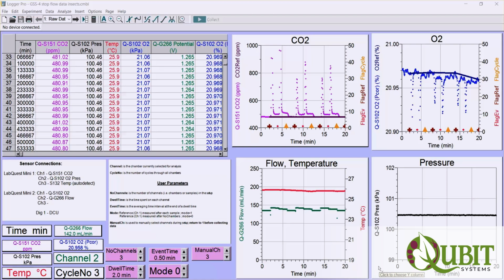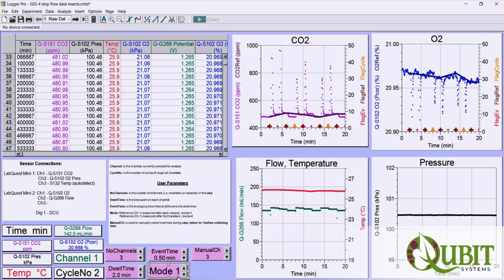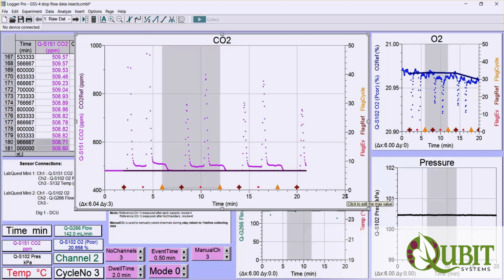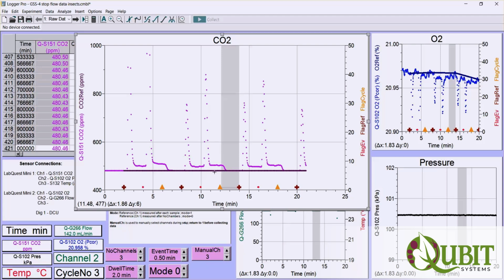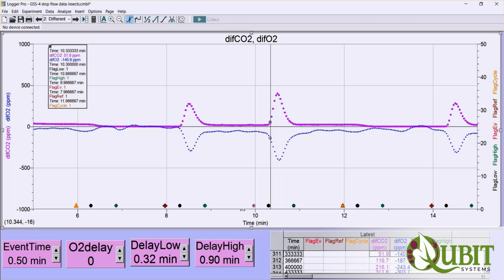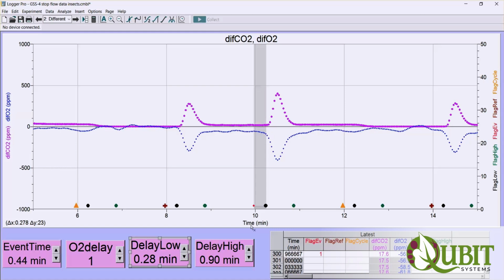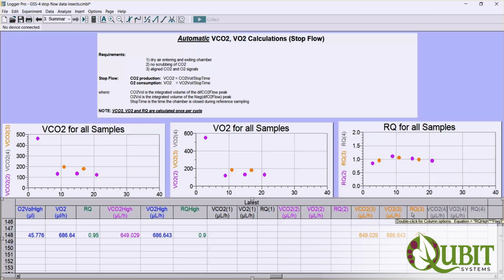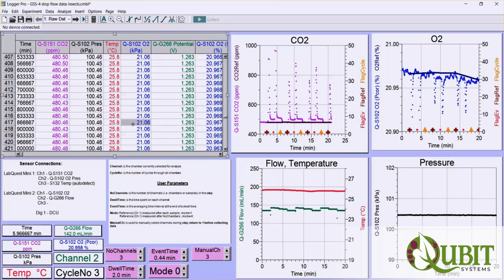Part 4 GSS with Q Box RP1LP stop flow data analysis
Gas switching system (GSS) with Q-Box RP1LP Low Range Respiration Package - data analysis of stop flow, multi-sample  insect respirometry experiment